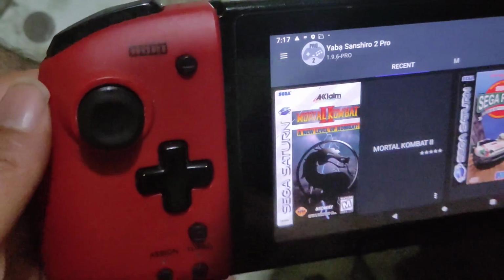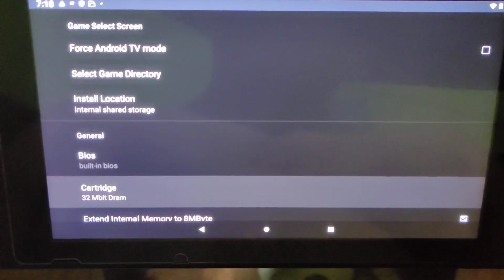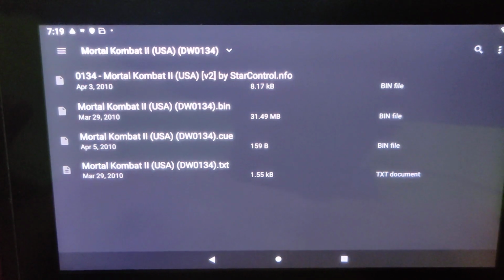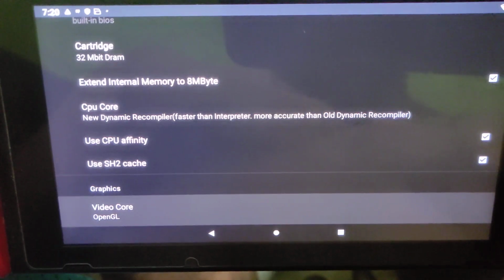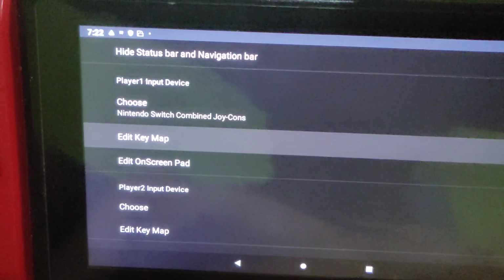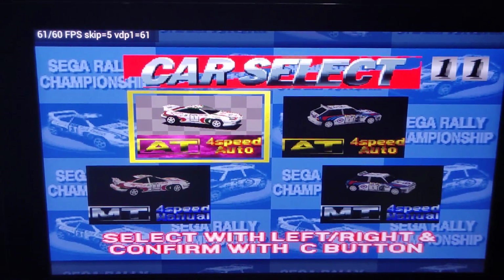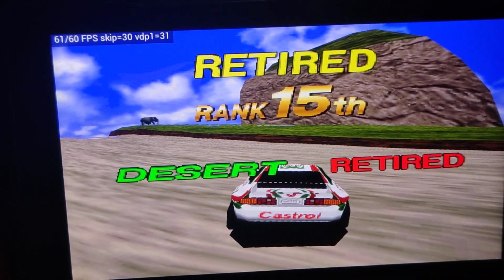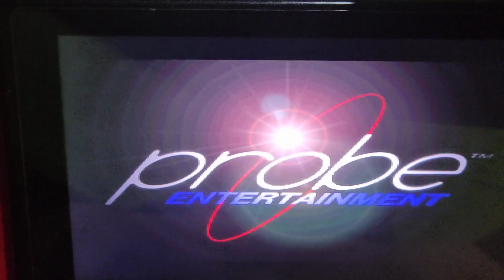Sega Saturn games 💯% running on Nintendo switch through android